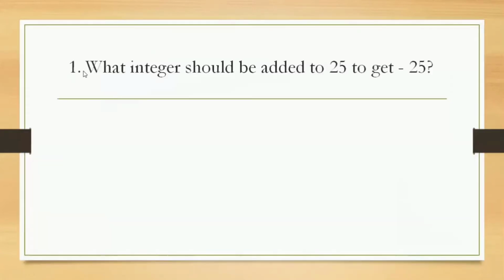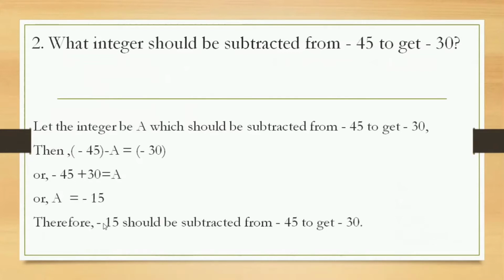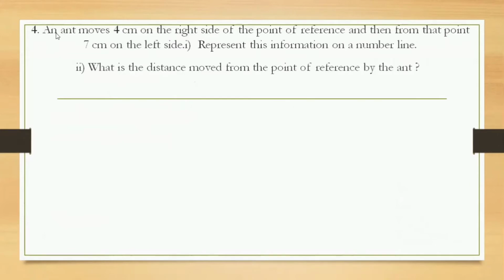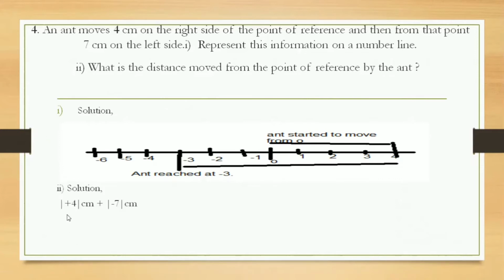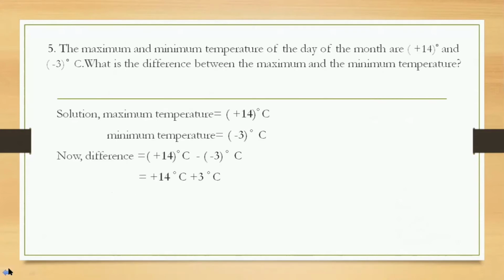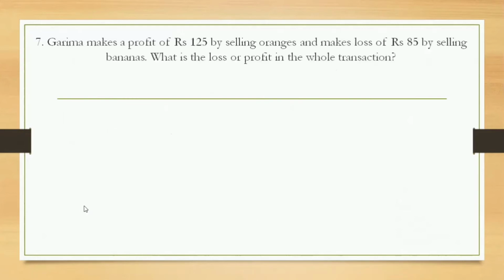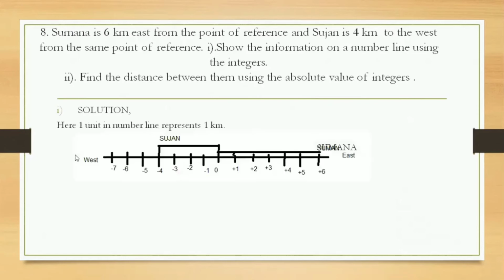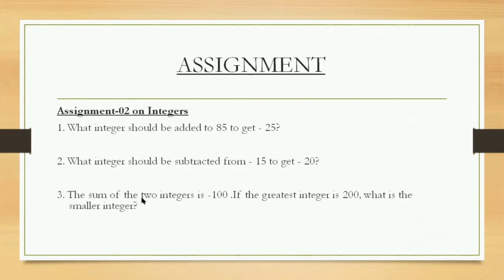INTEGERS-CLASS OF SECOND DAY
Namaste! Specially the word problems of integers are included in this video. I hope this video will help you to add and subtract the integers. The method of finding absolute values is also included also in this video. Number lines are used to solve the word problems of integers. Simple way to find the sum and difference of integers are also in this video. Practice makes students perfect. Thank you!